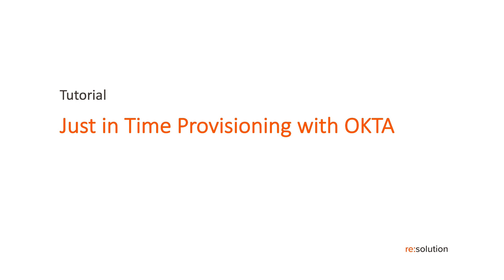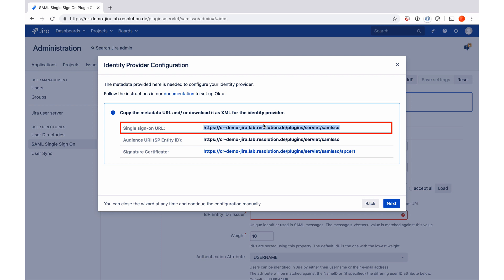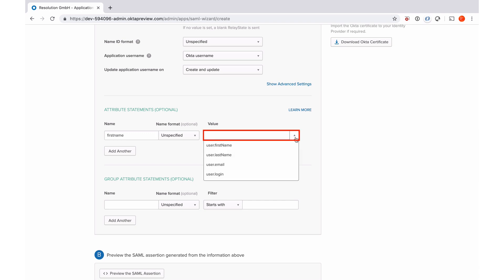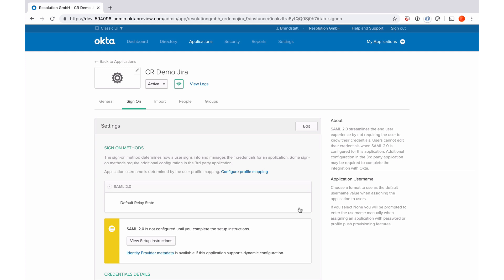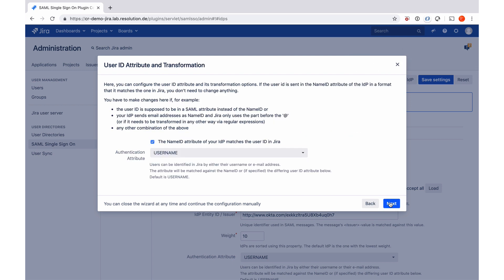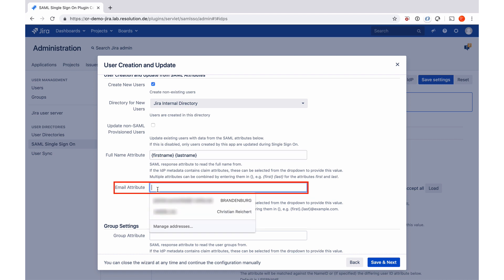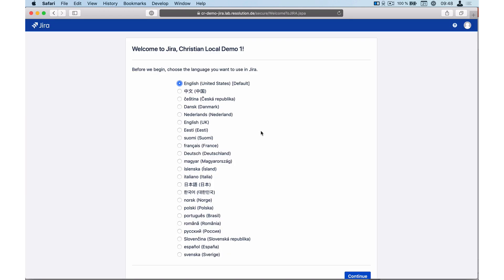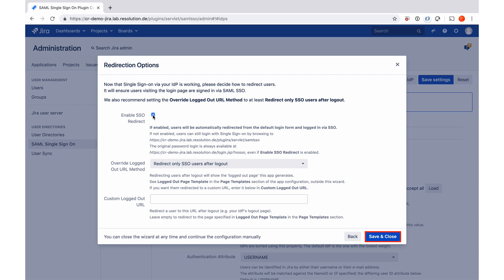How to set up Okta Single Sign-On for Data Center with Just-In-Time provisioning for Atlassian apps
This tutorial shows how to setup Atlassian Jira with Okta with JIT provisioning via our SAML SingleSignOn plugin.

First we show you how to configure our SAML Single Sign-On app on Jira. Then we create and configure the app on OKTA. After that we go back to our SAML plugin and verify the setup.

This video can be relevant for users who are trying to setup SAML Single Sign-On plugin for Jira, Confluence, Bitbucket, Bamboo or Fisheye & Crucible as the setup processes are identical.